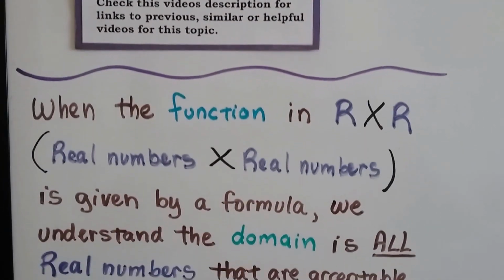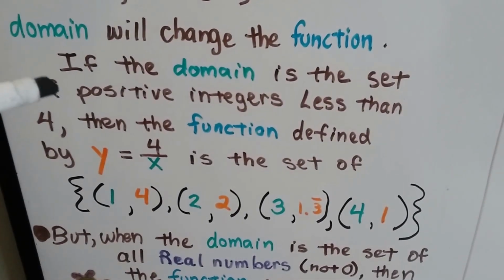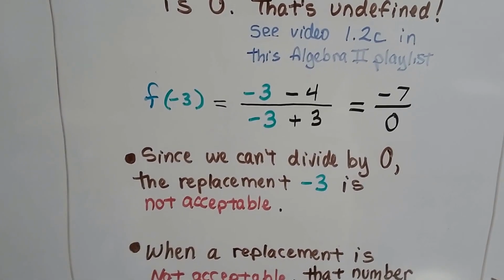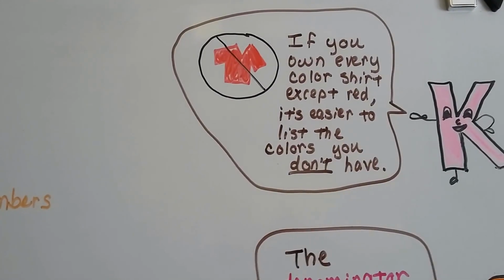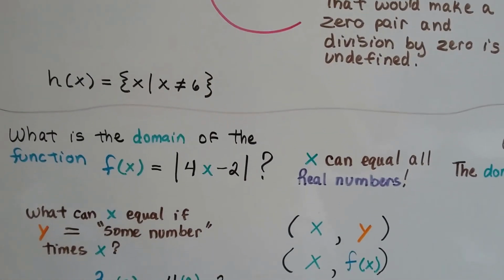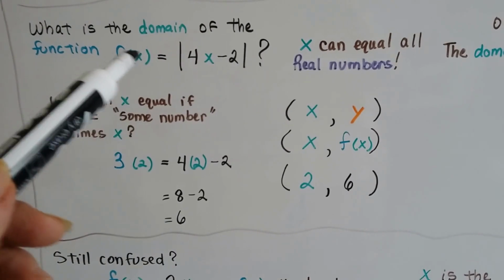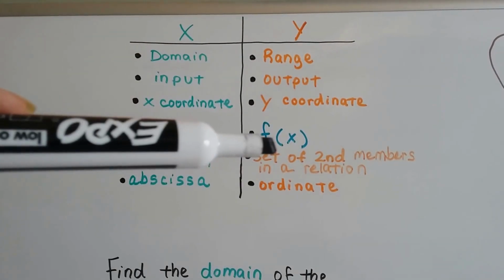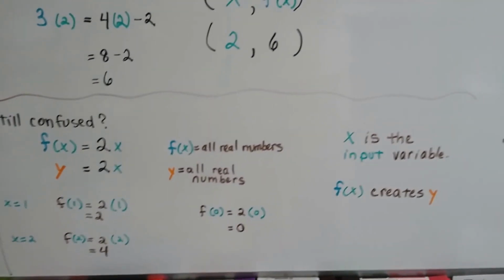Algebra II 3.3c, Find the Domain of a Function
An explanation of how to find the domain of a function, the domain of f, unacceptable replacements that make the function undefined.

helping you,
Every dollar helps me, Bitsy and Lola!